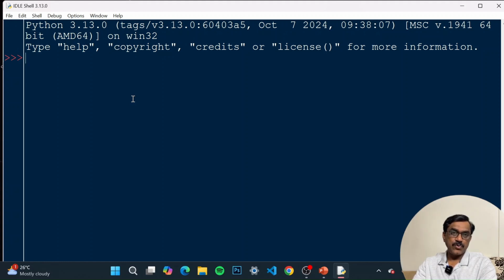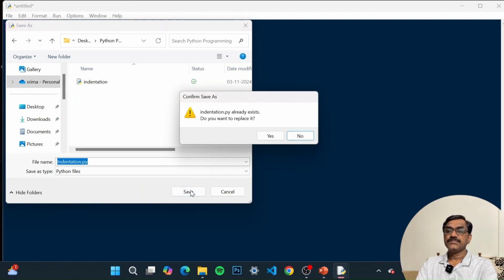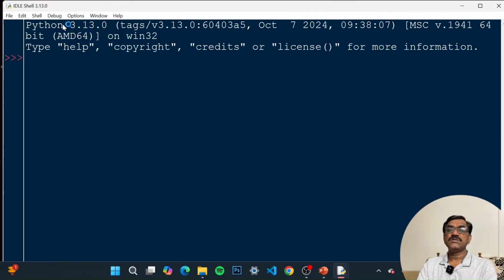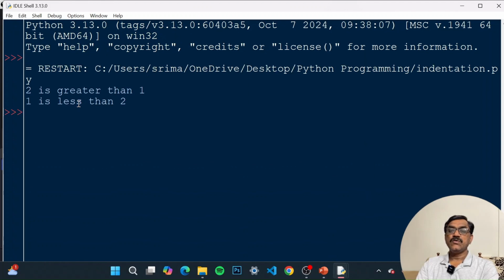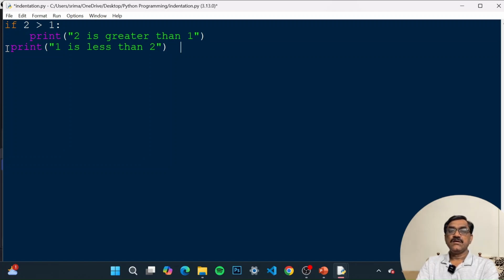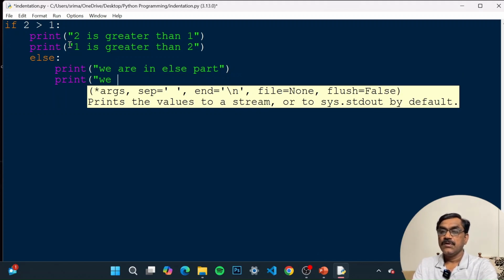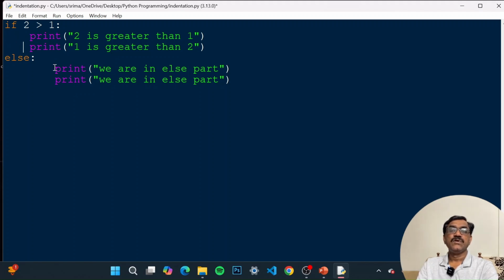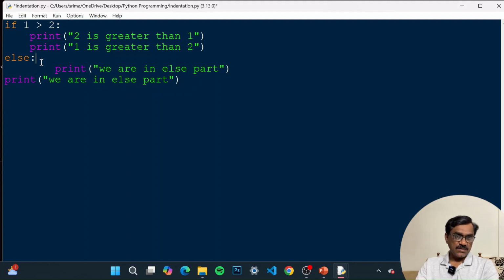Python Programming | Working with Indentation | LEC - 09 | LearnNCode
🎥 Working with Indentation in Python

In this video, we cover one of the most important syntax rules in Python: Indentation. Proper indentation is essential in Python for defining code structure, blocks, and overall readability. Join us as we dive into why indentation matters and how to use it correctly to avoid common errors.

📌 Key topics covered:

Importance of indentation in Python
How indentation defines code blocks
Tips to avoid indentation errors
Practical examples to reinforce indentation rules
After watching, you’ll be equipped to write clean, structured Python code with proper indentation.